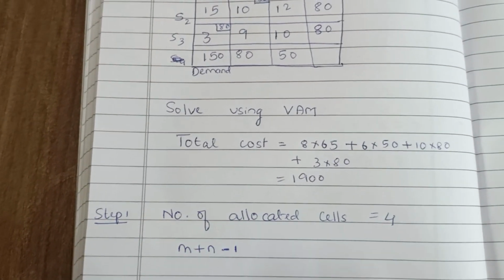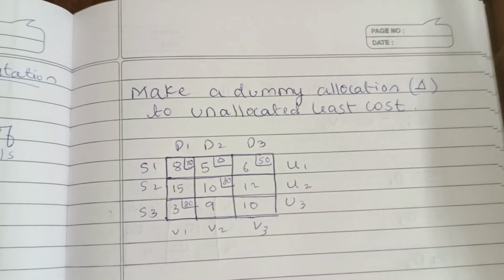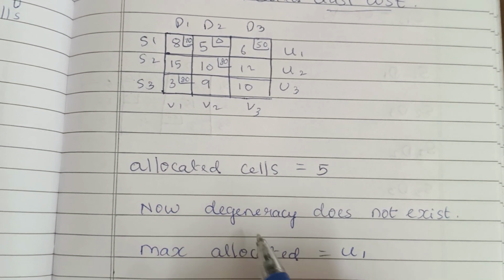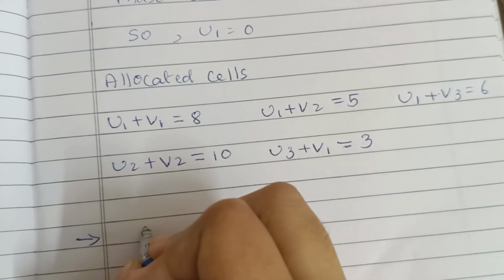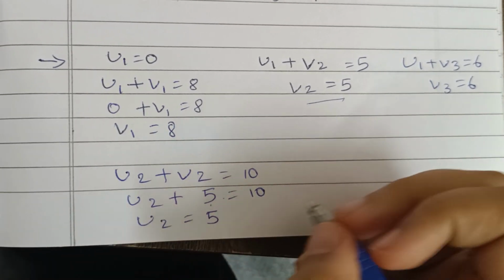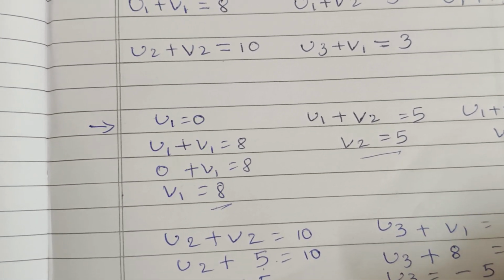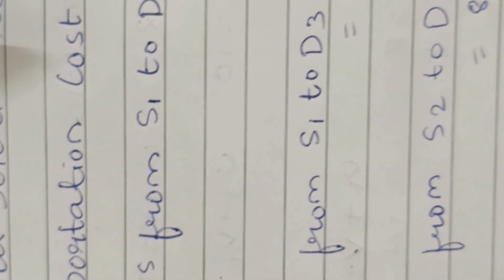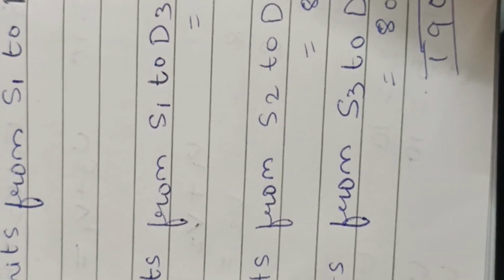Operation Research - Degeneracy in Transportation|| Easy Step by Step method 🚀🚀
To find the degeneracy in Transportation Problem